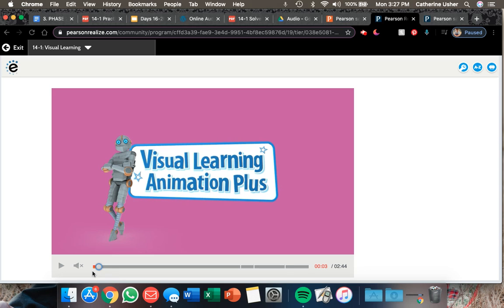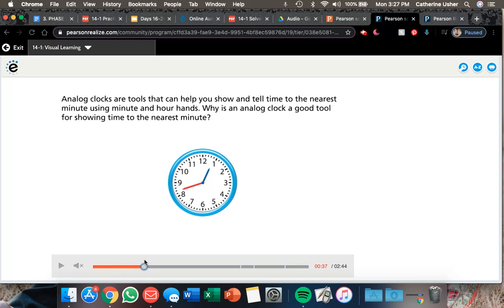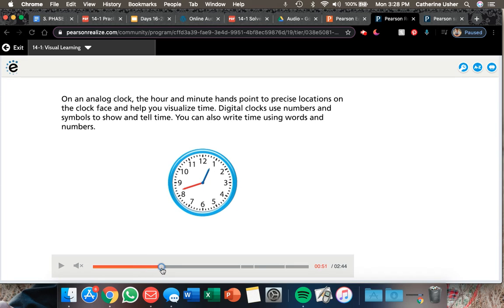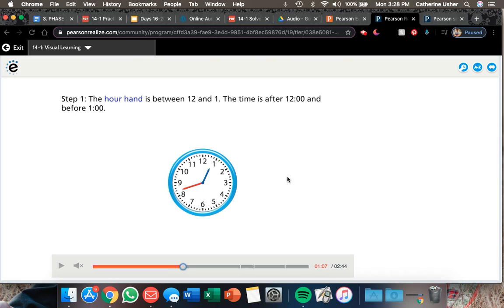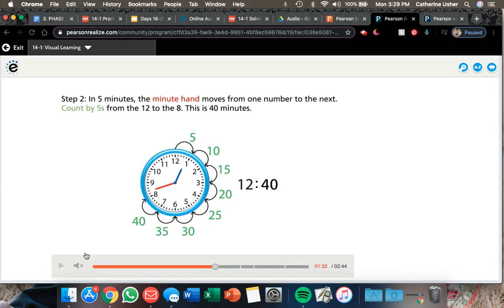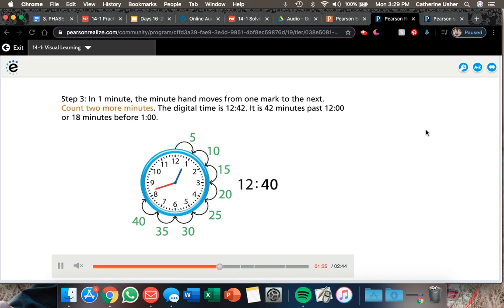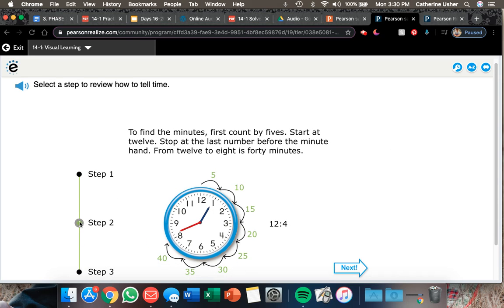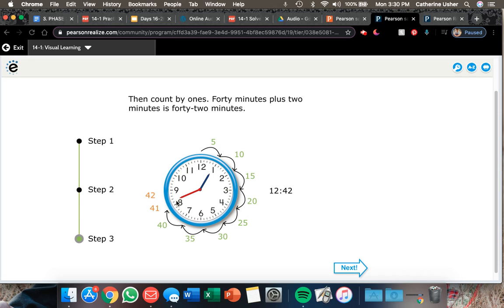Time (Pt. 1)